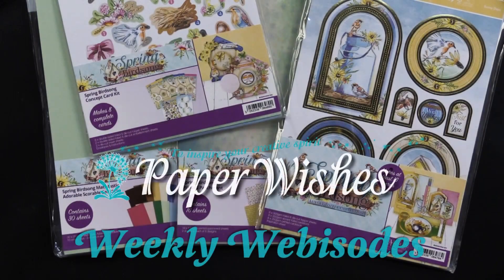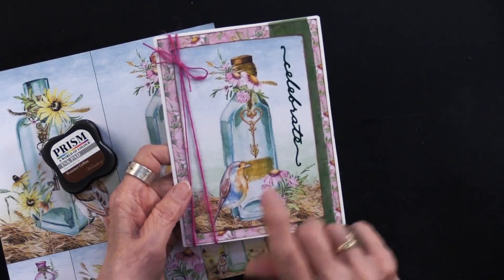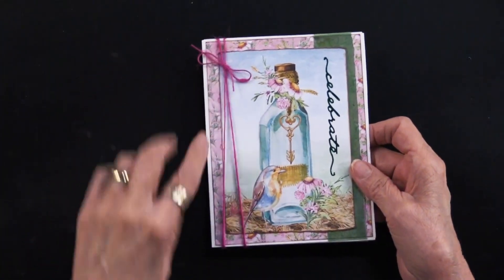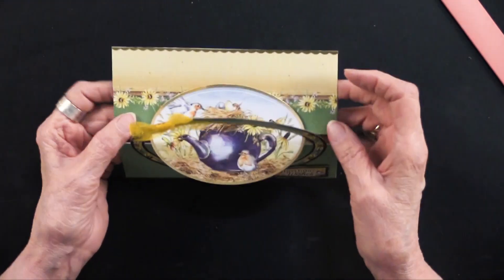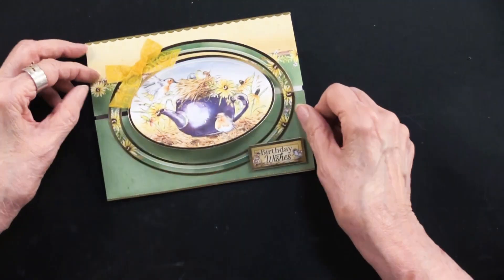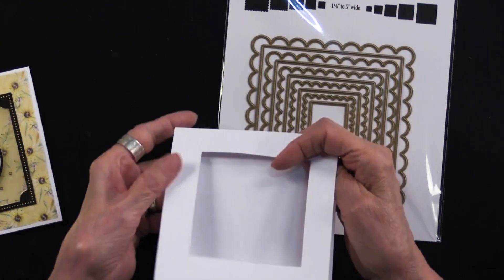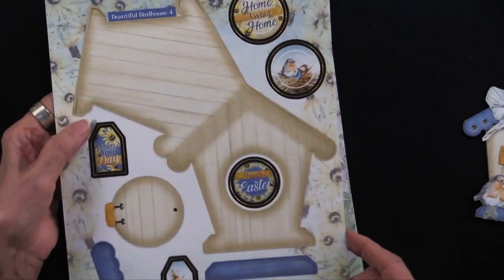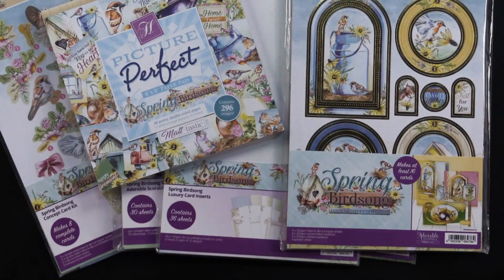Spring Birdsong by Hunkydory - Paper Wishes Weekly Webisodes | PaperWishes.com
｡･:*:･ﾟ★,｡･:*:･ﾟ☆｡･:*:･ﾟ★,｡･:*:･ﾟ✧ :*ﾟ:*:✼✿

｡･:*:･ﾟ★,｡･:*:･ﾟ☆｡･:*:･ﾟ★,｡･:*:･ﾟ✧ :*ﾟ:*:✼✿

｡･:*:･ﾟ★,｡･:*:･ﾟ☆｡･:*:･ﾟ★,｡･:*:･ﾟ✧ :*ﾟ:*:✼✿

｡･:*:･ﾟ★,｡･:*:･ﾟ☆｡･:*:･ﾟ★,｡･:*:･ﾟ✧ :*ﾟ:*:✼✿